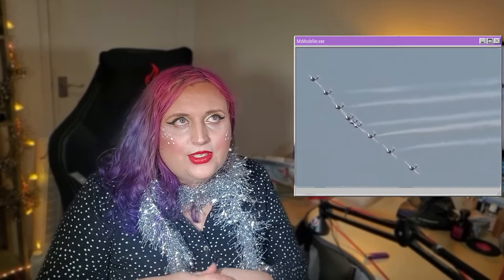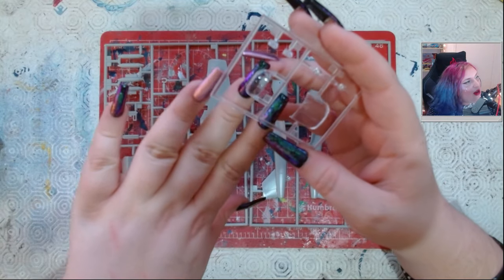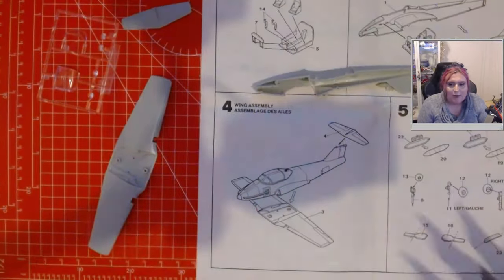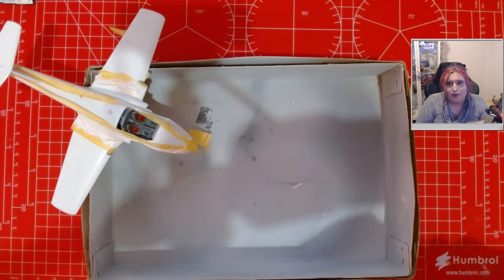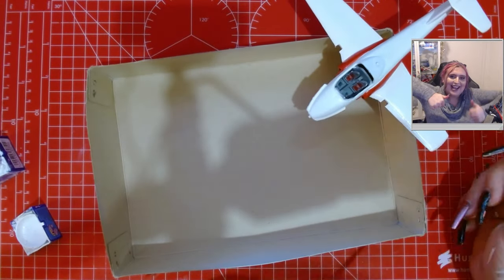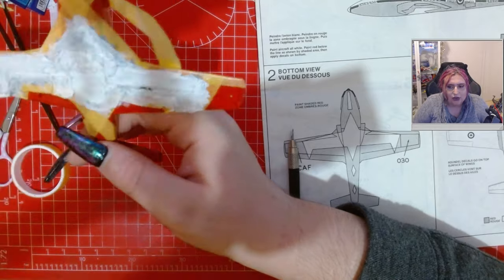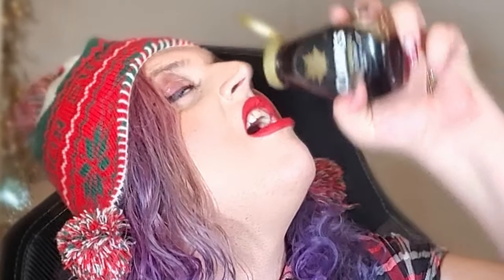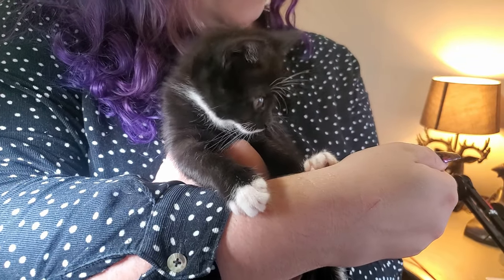Canadair's SHOW STOPPING Snowbird - The CT-114 | Hobbycraft 1/72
All music from Youtube Studio except Summer Air from RCT3; that track is just so damn good.